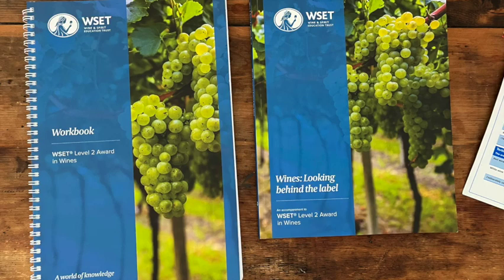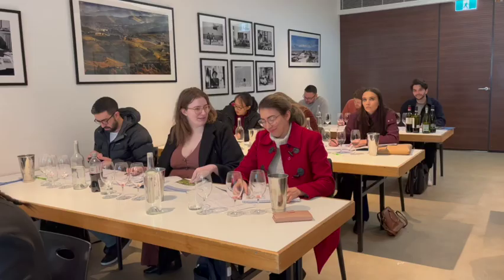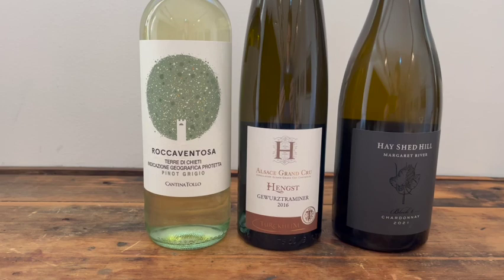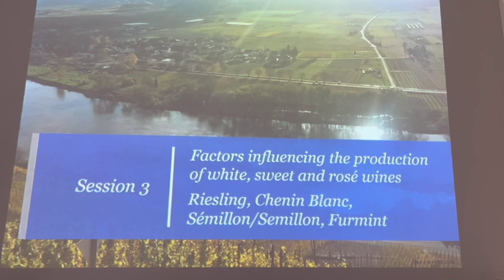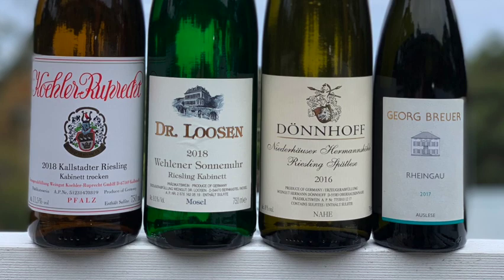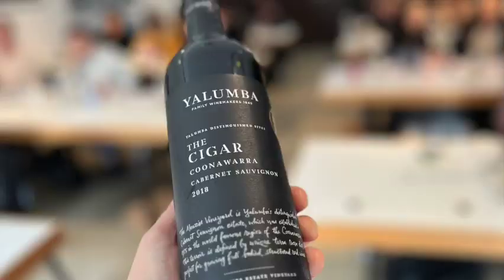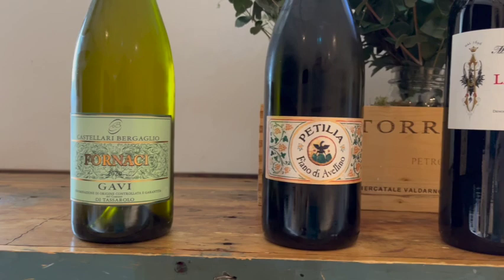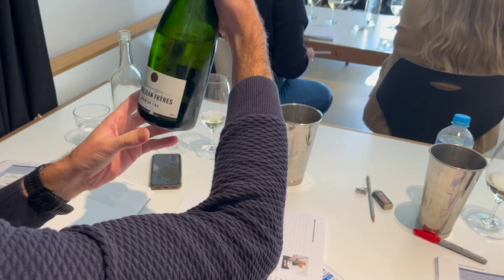WSET Level 2: What's in it for you?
For many, this is where you'll first dip your toe into formal wine studies. And yet it's more than a toe-dip. The Wine & Spirit Education Trust's Level 2 in Wine - subtitled "Looking Behind the Label" - is quite the plunge, exposing you to a broad array of wines and concepts. I'm Ed Merrison from Vininspo! - an accredited WSET educator and strong believer in this course. It's where I started, and I really enjoyed it. But this video isn't a sales pitch. Instead, it aims to give a sober account of the territory you'd cover if you, too, decided to dive on in.
A big thank you to this group of students (they know who they are!) who agreed to be filmed for this, and to Prince Wine Store in South Melbourne where this intensive course was conducted.